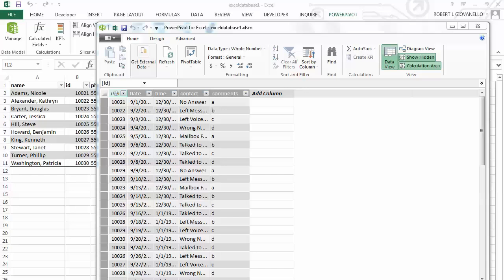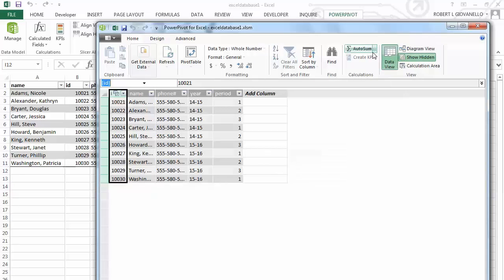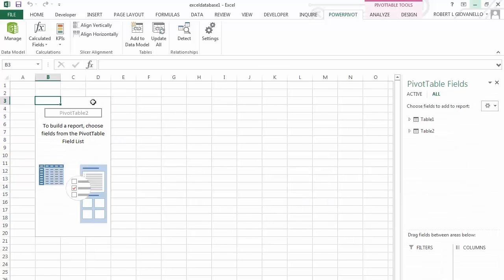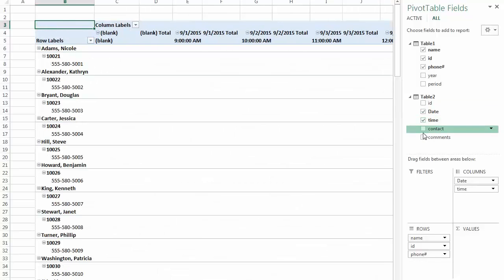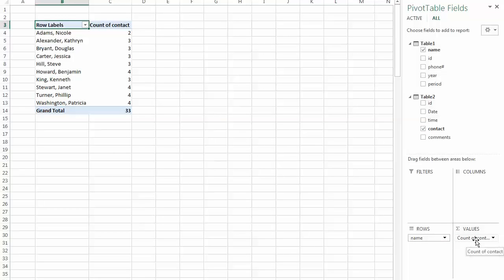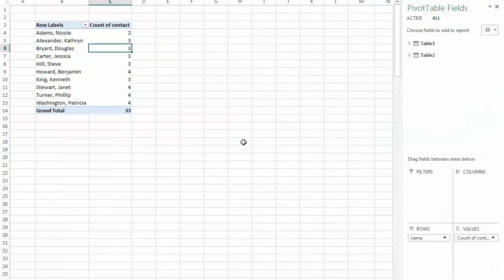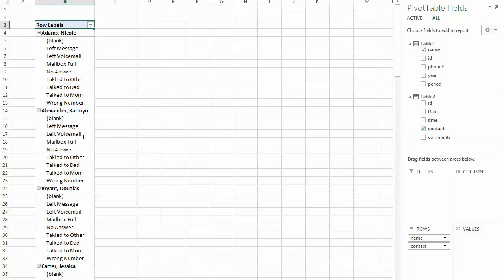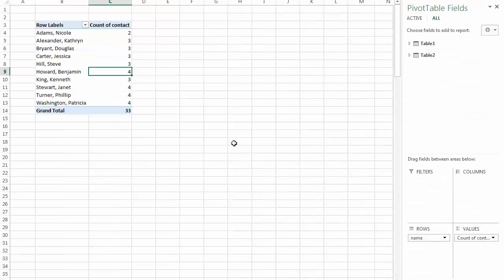Log: Setting up the Pivot Table